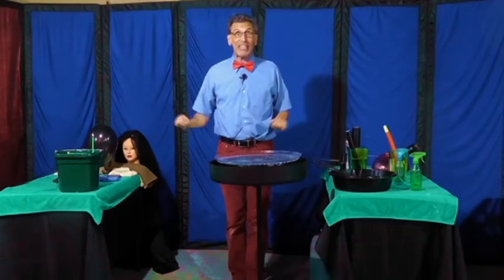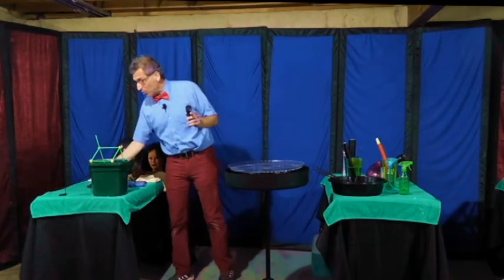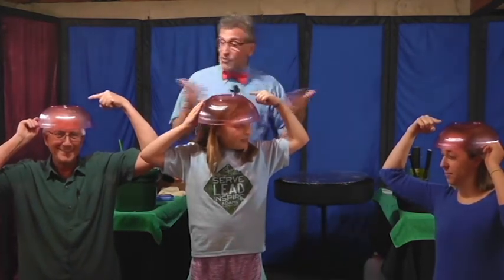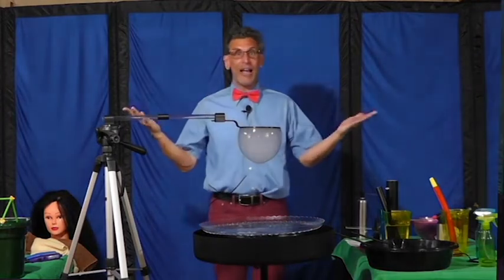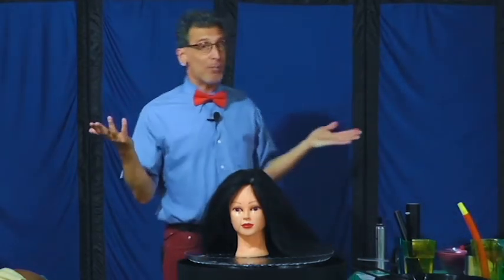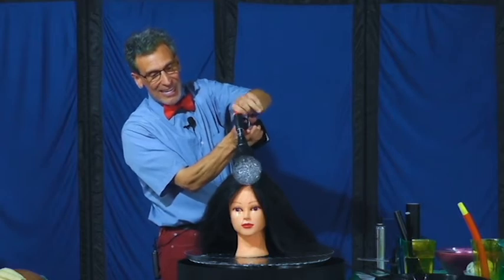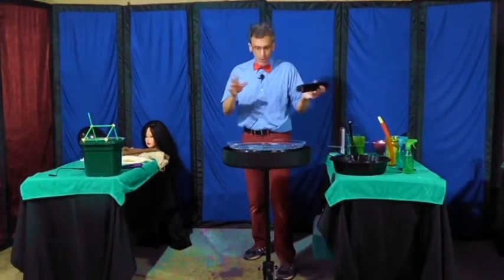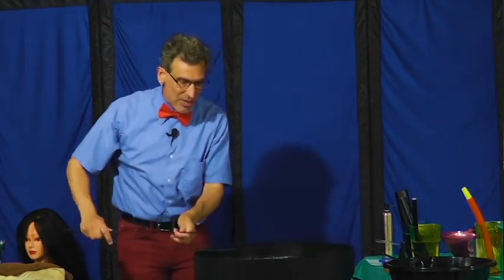Absolute Science's "Bigger Bang Bubbles" Show - 2021 Summer Reading Program Special Performance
If you liked Absolute Science's "Big Bang Bubbles" Show, you'll LOVE "Bigger Bang Bubbles"! It has smoke bubble, helium bubbles, fire bubbles and more only BIGGER!